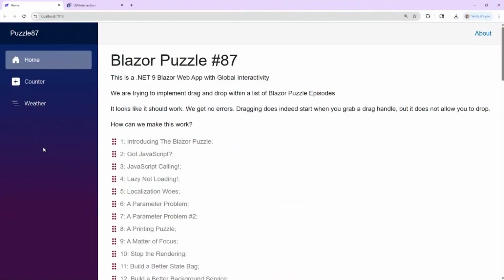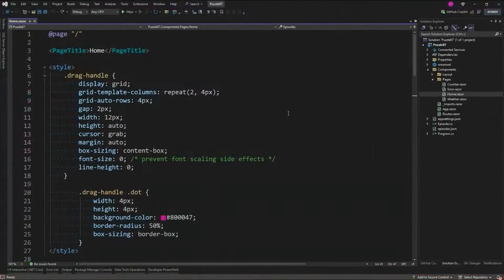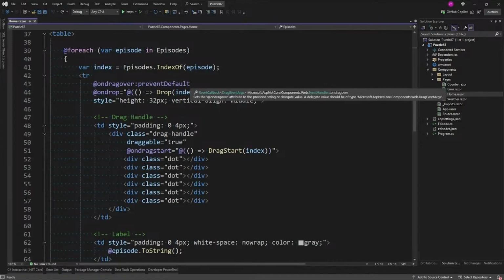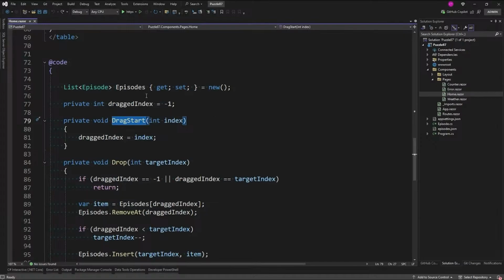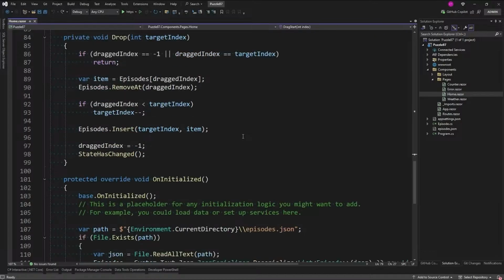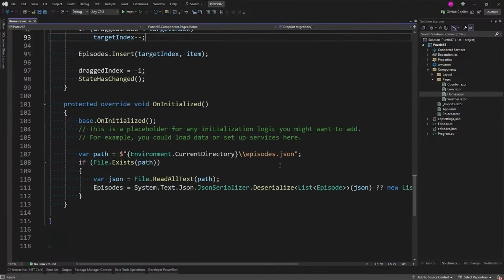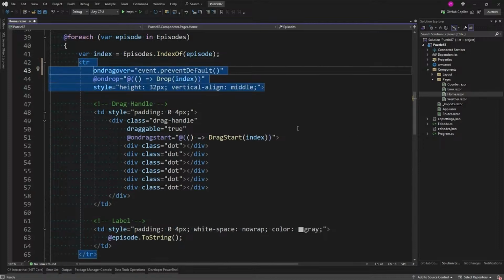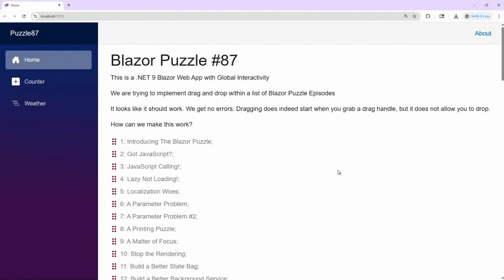The Blazor Puzzle 87 - Blazor Drag & Drop Not Working? 🤔 Fix It With This Simple Trick!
🔥 In Episode 87 of the Blazor Puzzle, Carl Franklin and Jeff Fritz tackle a common headache in interactive UI design: why won’t drag and drop work in Blazor—even when there are no errors? 🤯

In this episode, you'll learn:
🧩 Why your div draggable="true" doesn’t drop as expected
💡 The difference between @onDragOver and plain old onDragover
🎯 How switching to DOM-level JS event handlers fixes the issue
⚙️ When to go beyond Blazor's event system to make UI interactions smooth

Perfect for .NET 9 Blazor devs building drag-and-drop lists or custom interactions 👩‍💻🧑‍💻

 and win a mug 🧩☕